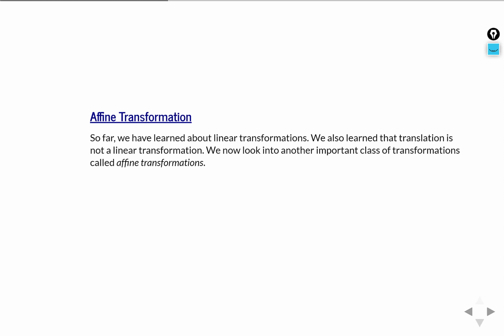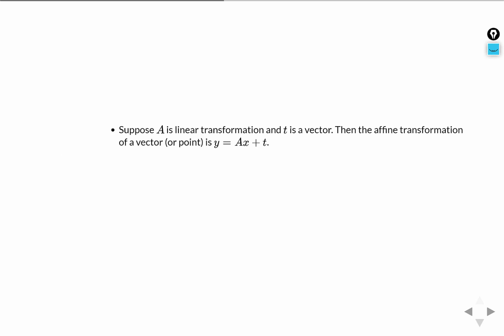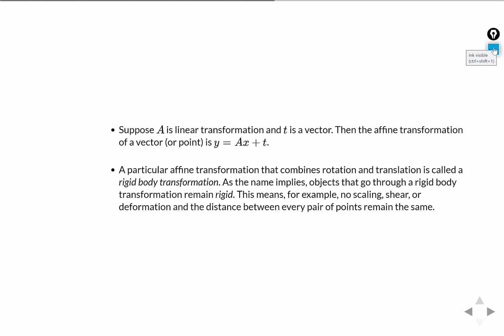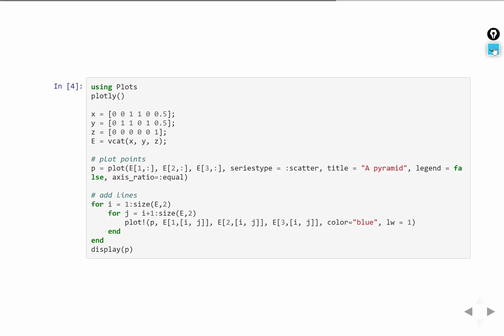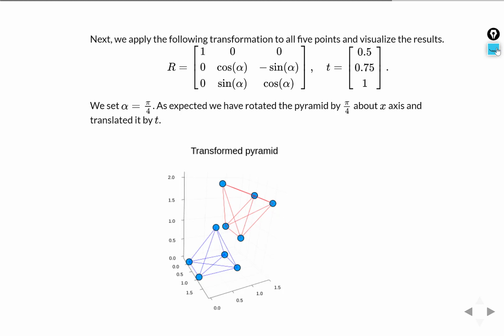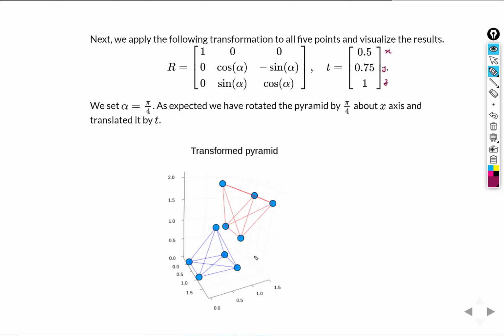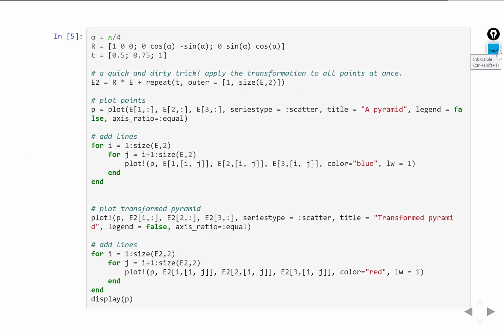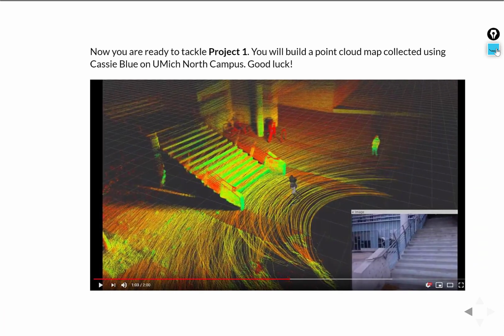12 affine transformations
Project 1: Robotic Mapping with LIDAR Data
Affine Transformation